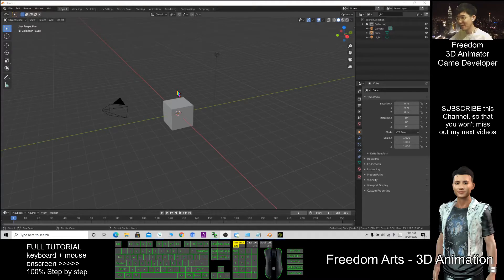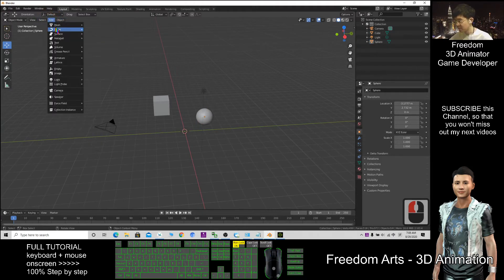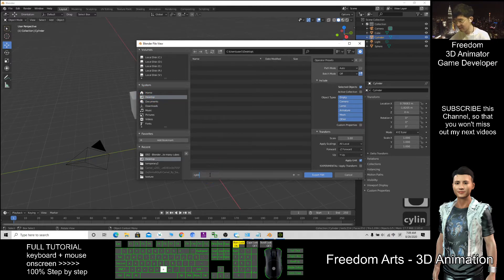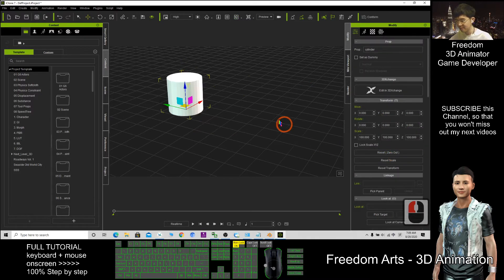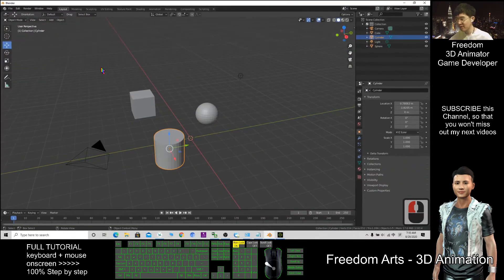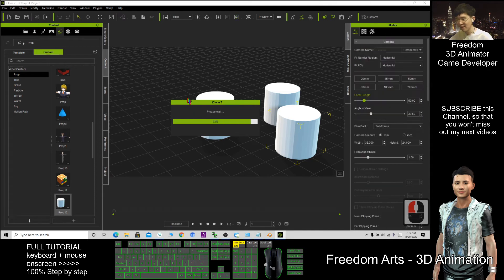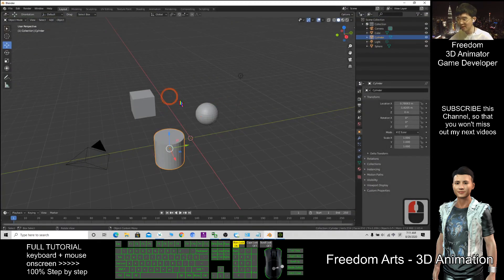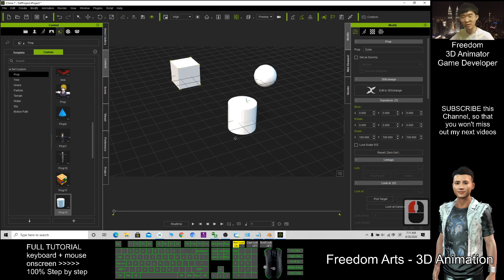Blender to iClone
import 3D models from Blender into iClone

Your friend,
FREEDOM.

Your friend,
FREEDOM